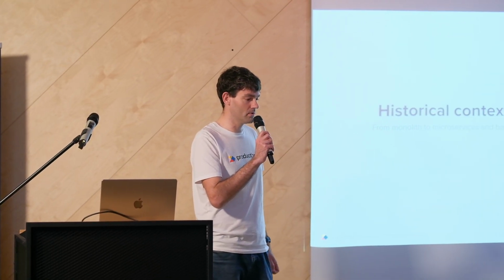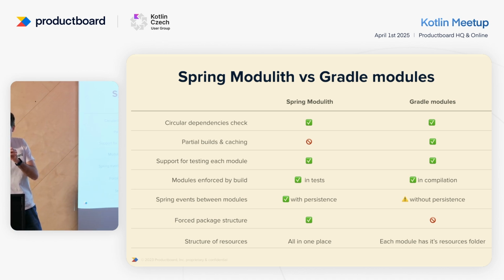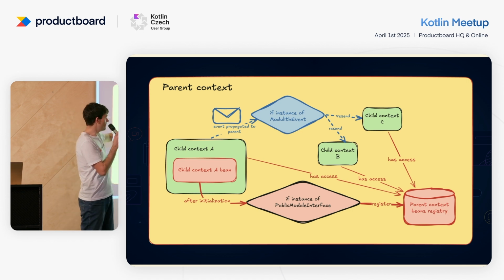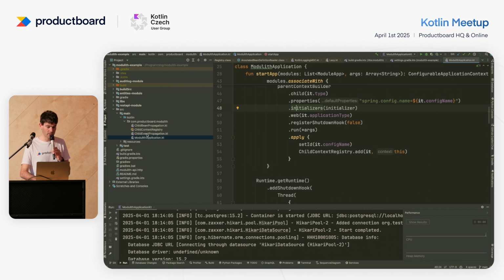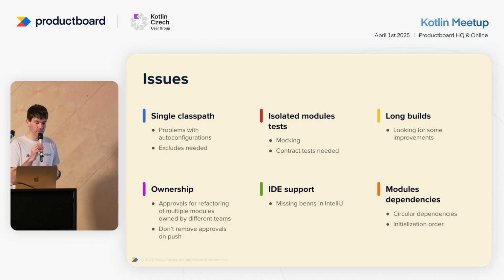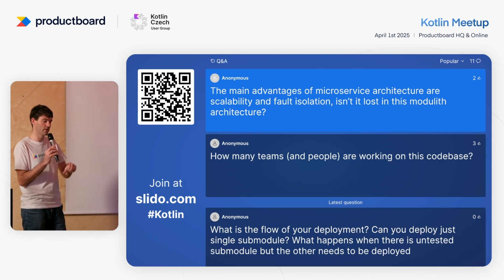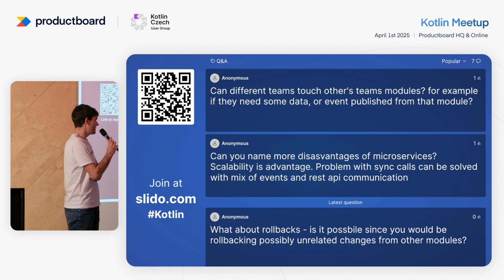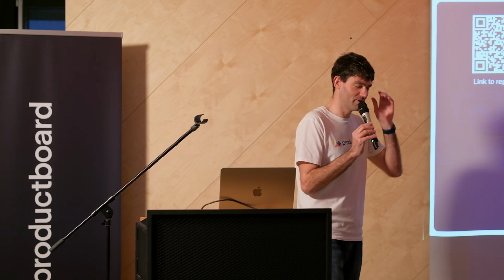From Monolith to Modulith - Matěj Plch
As Productboard scaled, we faced a crucial architectural decision: stick with our monolith, break it into microservices, or find a middle ground. Initially drawn to microservices, we soon realized they weren’t the right fit for our needs. Instead, we adopted a modulith approach—structuring our application into well-defined, independent modules while maintaining the benefits of a single deployable unit.

In this talk, I’ll share why we chose a modulith over microservices, how we implemented it using Kotlin, Spring, and Gradle submodules. This session will provide practical insights into building modulith architecture.

ABOUT PRODUCTBOARD
Productboard is the leading product management platform for customer-centric enterprises. Today, thousands of organizations across the globe use Productboard to build the right products, faster. Now you can understand what customers really need, prioritize the most impactful product initiatives, and align everyone around your product roadmap.